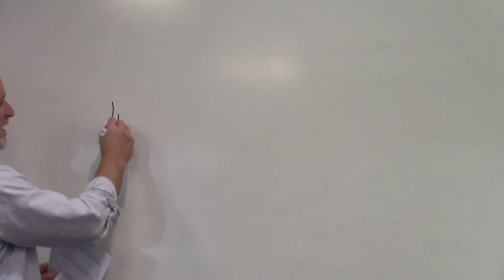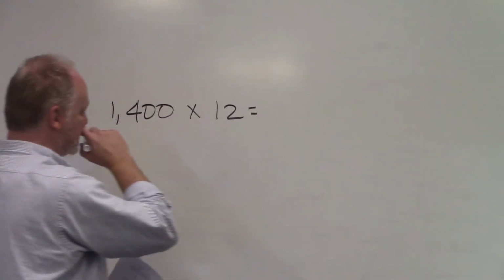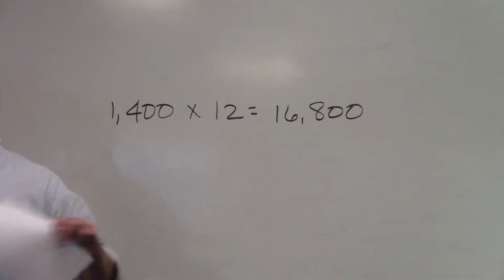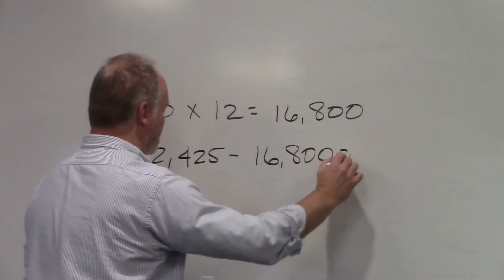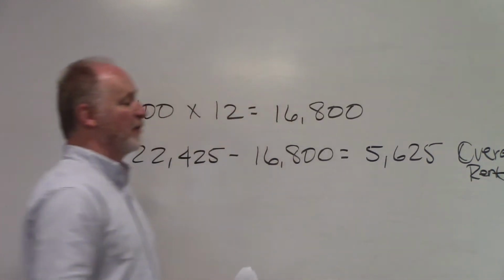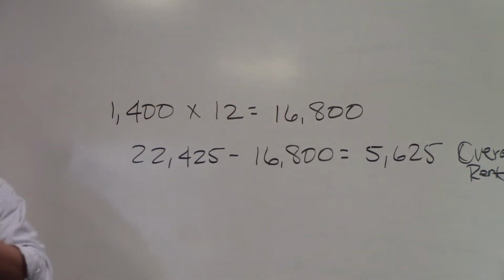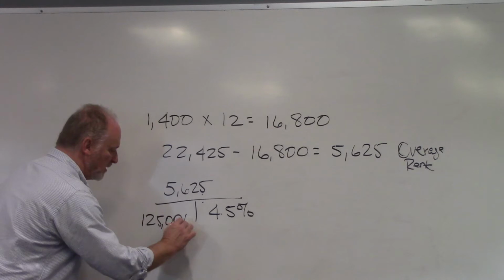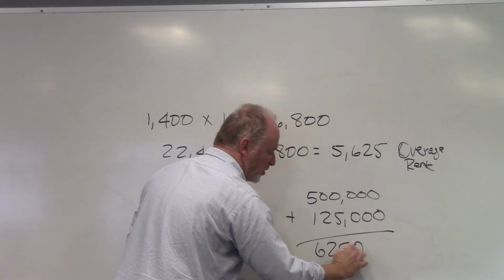#8 Math Review = Percentage Lease